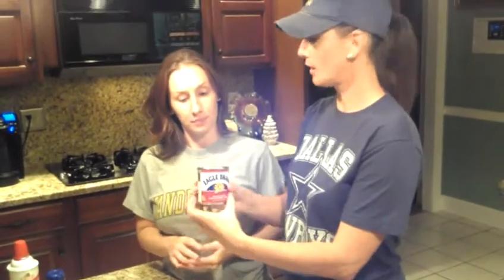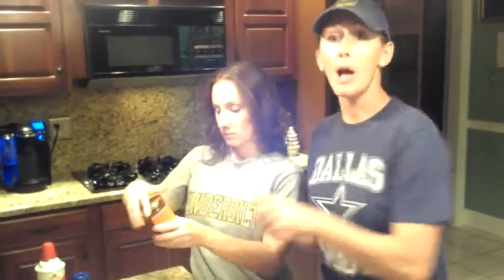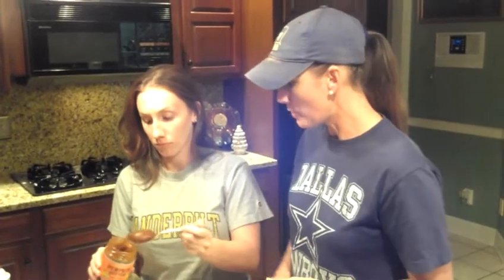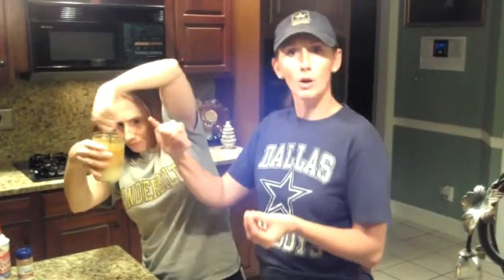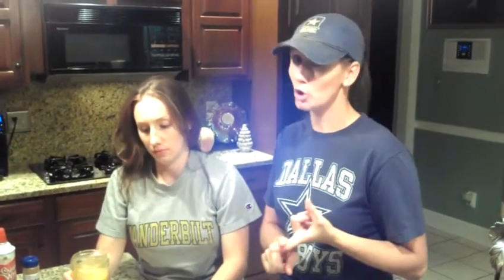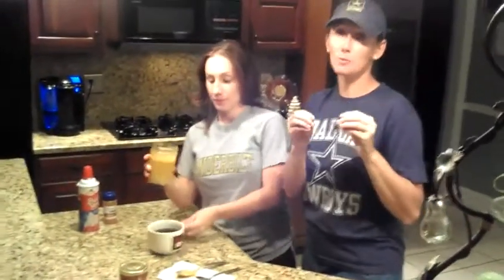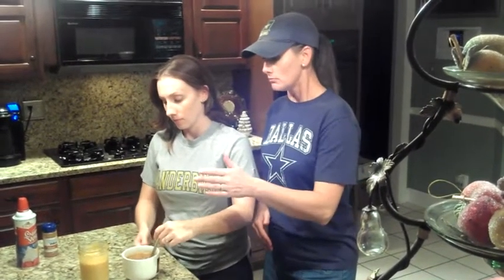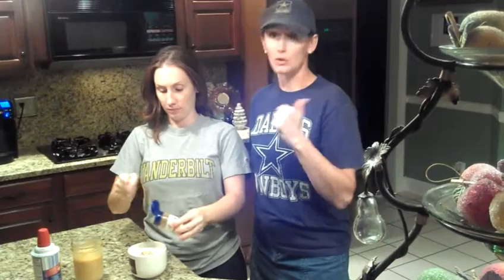Pumpkin Spiced Coffee Treat-Simply Homemade!